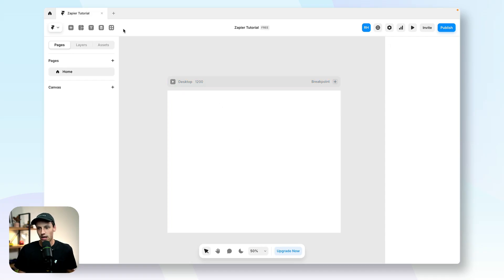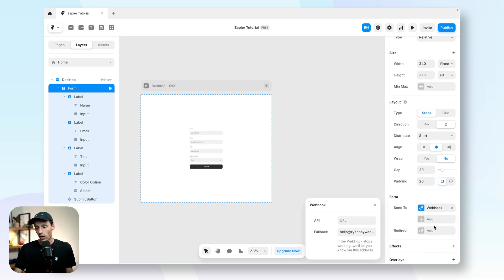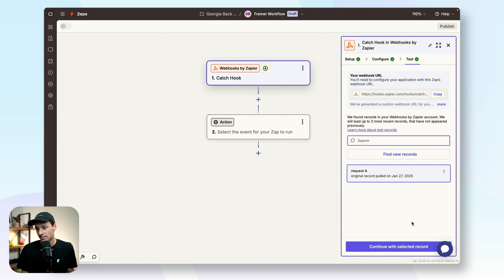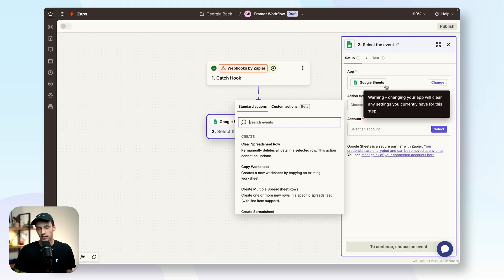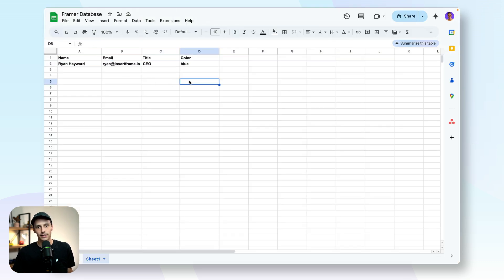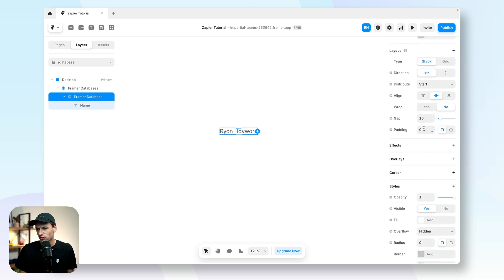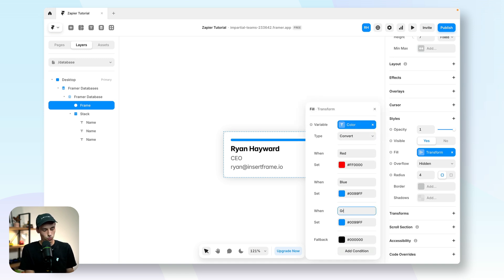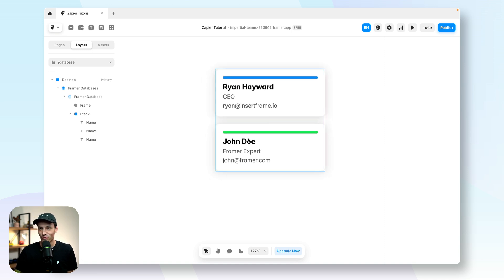Framer Tutorial: Automate your website with Zapier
In this Framer tutorial, I share how to use Zapier with your Framer site. Integrate with Zapier and automate your Framer website to unlock new use cases.

Hope this helps - happy building!

- Ryan ✌️